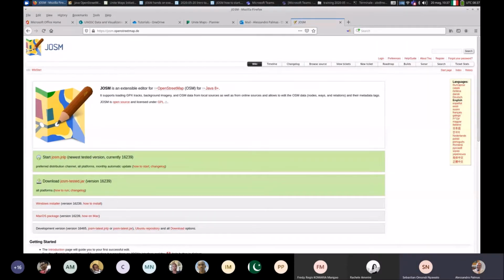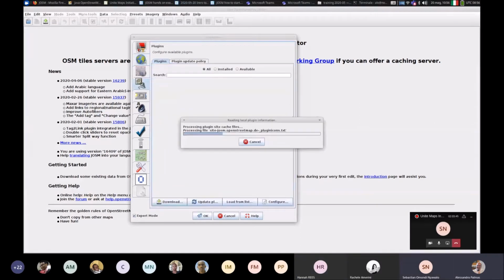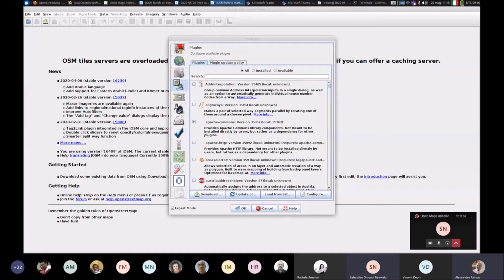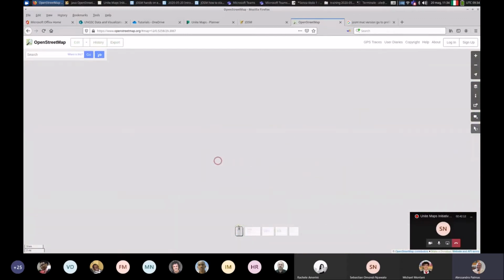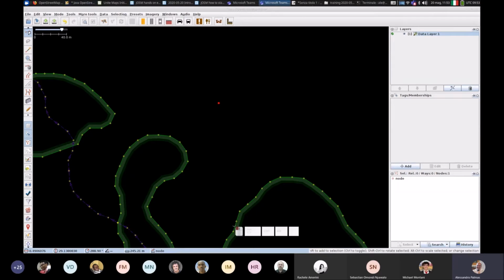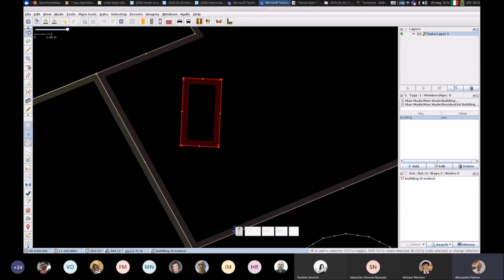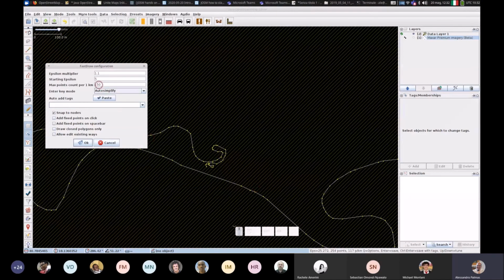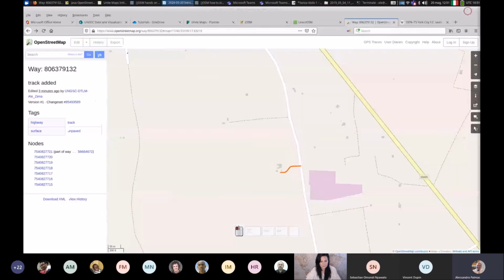JOSM Editor - Introduction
Unite Maps Initiative training session
Training 2 - OSM General framework - 5/20/2020

JOSM Editor - Introduction - Alessandro Palmas